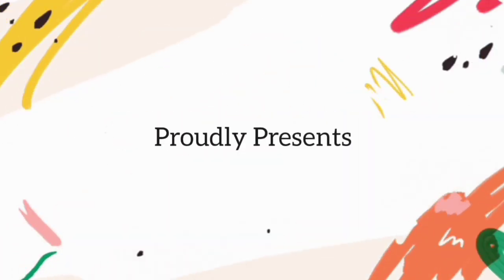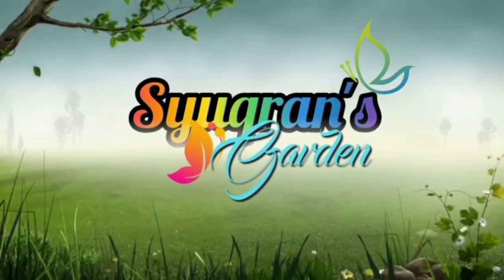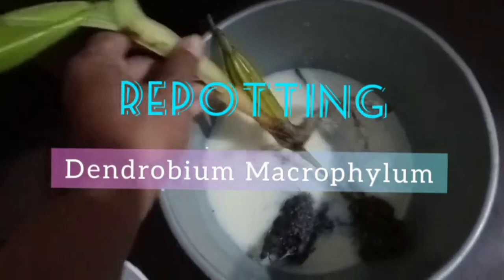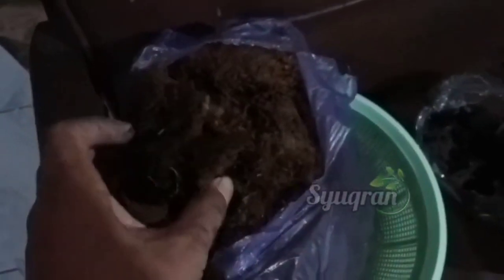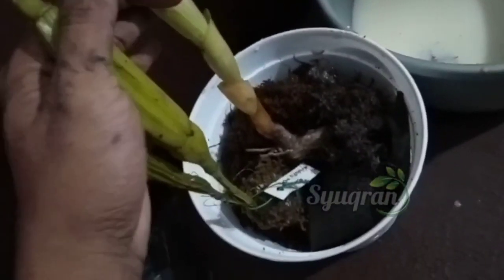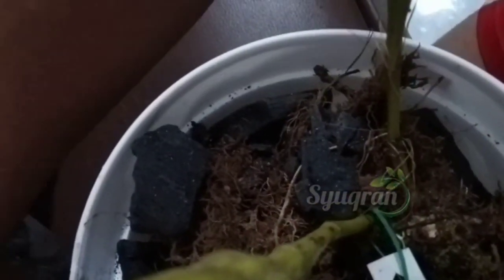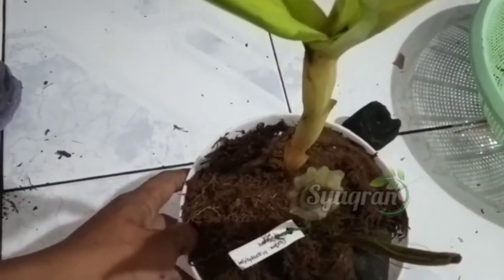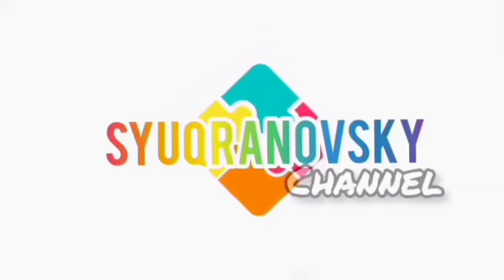DENDROBIUM MACROPHYLLUM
This orchid has beautiful aromatic flowers. Originally, It habitated in Indonesia Jungle.